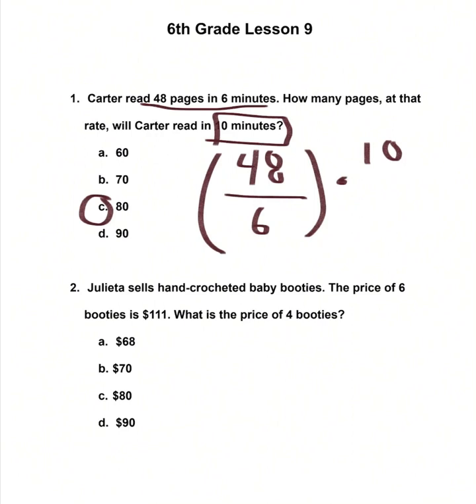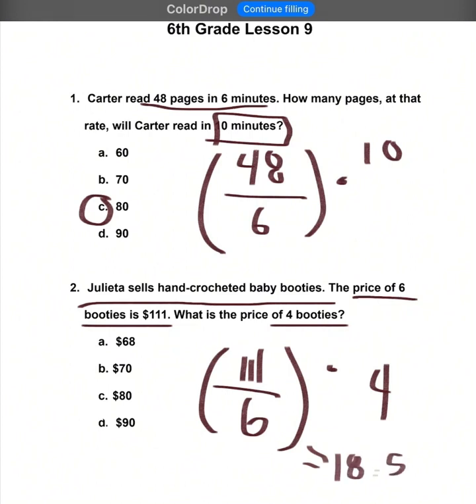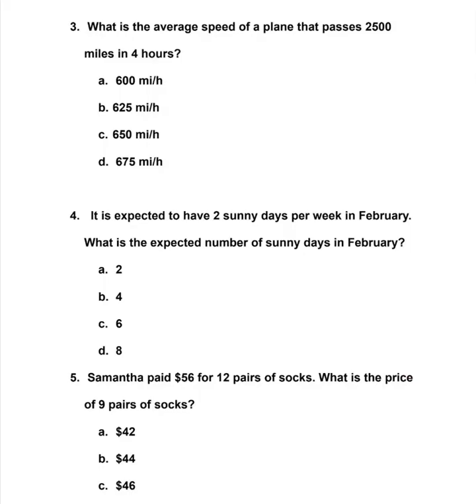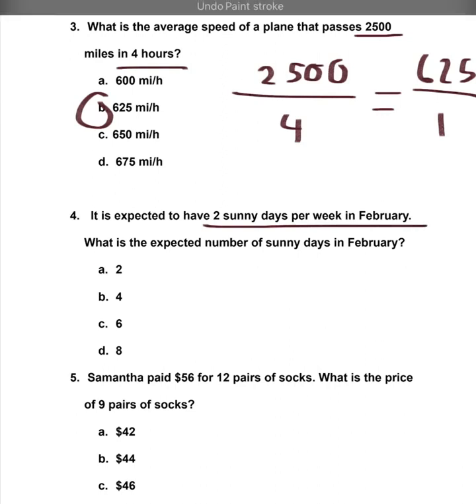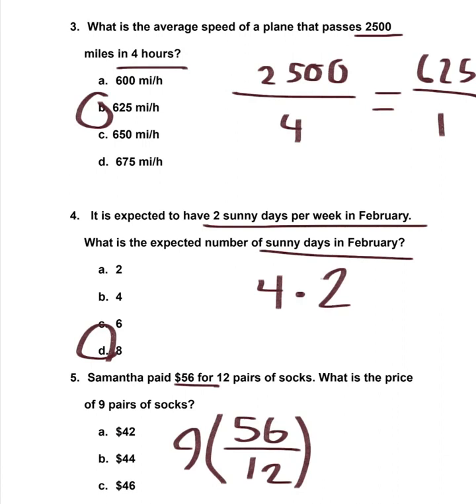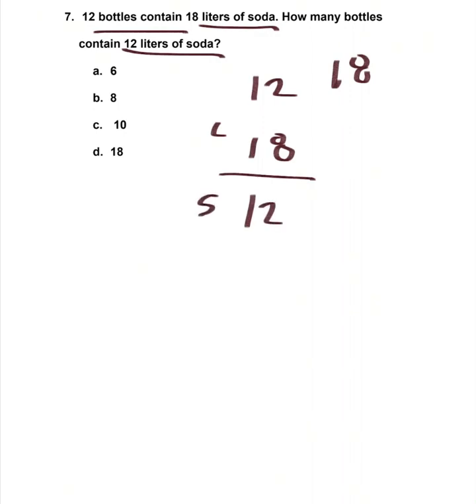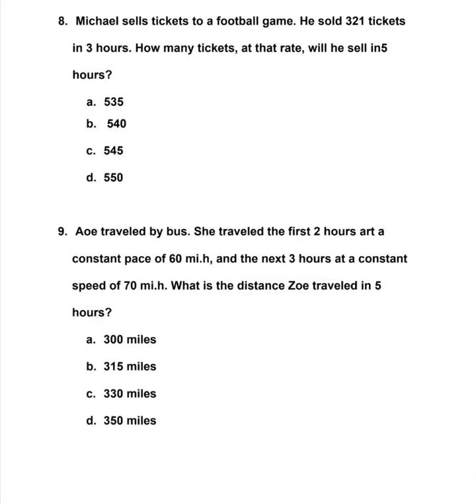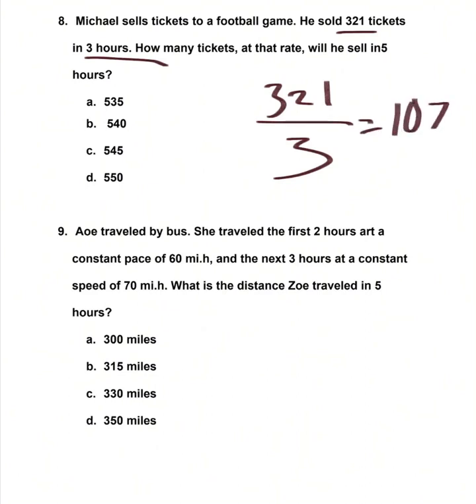Jasmin Kim - 6th L9